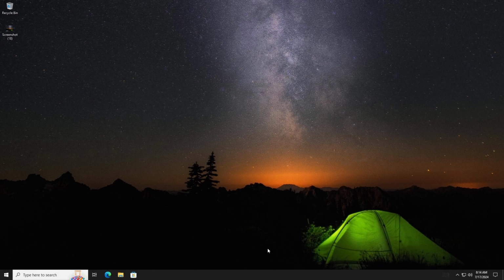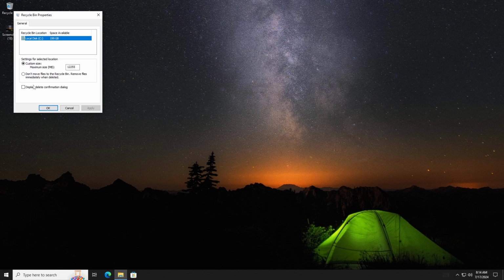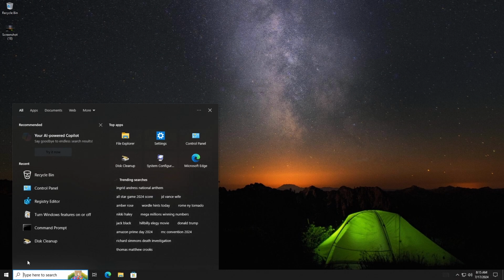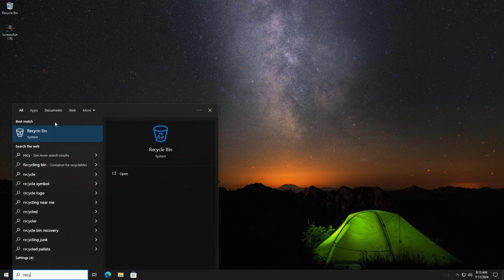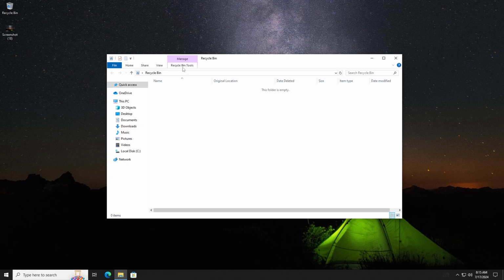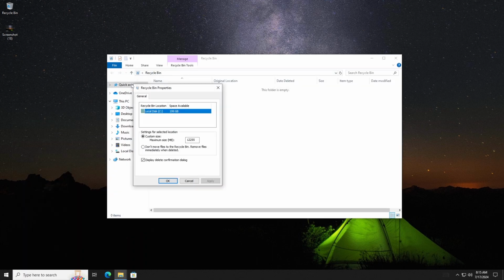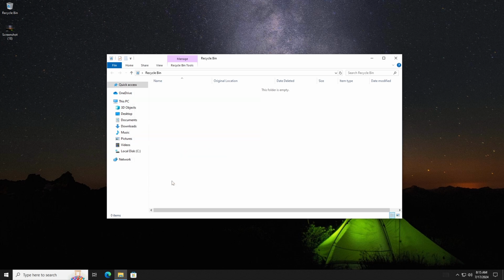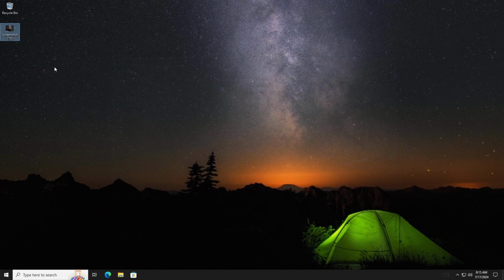How To Display / Hide Delete Confirmation Dialog in Windows 10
Thanks ❤️